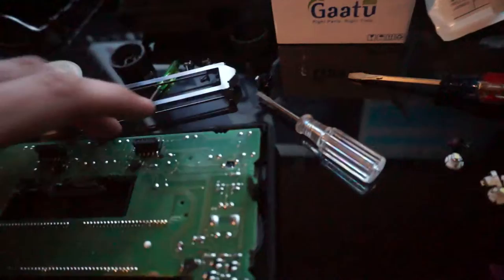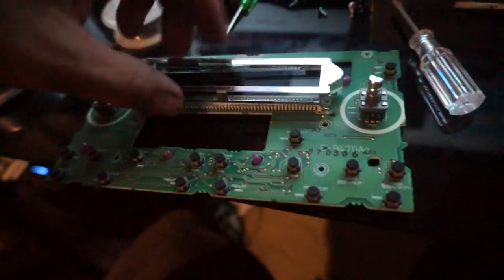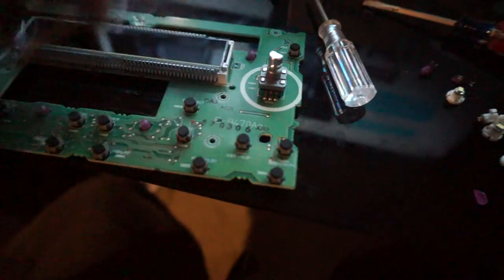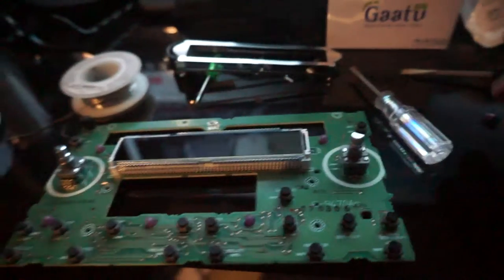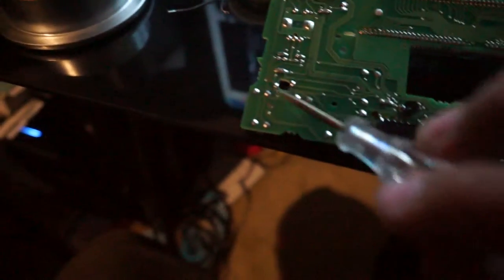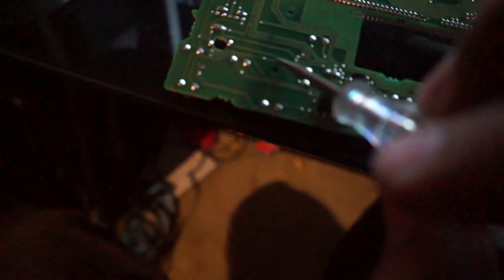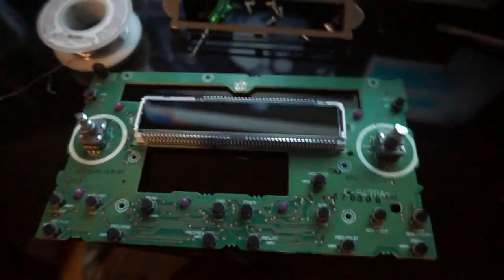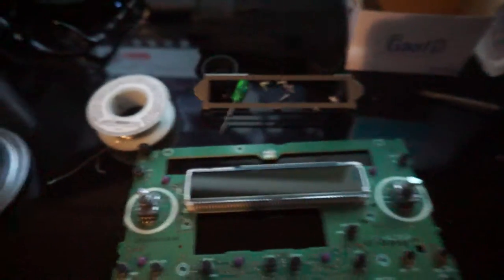Part 2 of changing the bulbs out of your stereo to LEDS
in this video i show you how to change out the bulbs that are factory to leds. The process is kind of time consuming, and you betterr be good with a soldering iron.